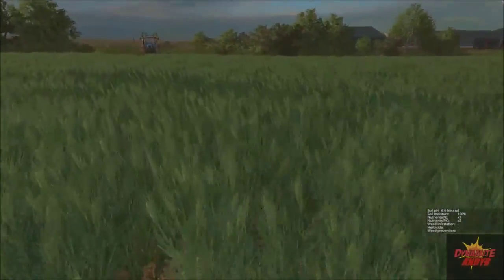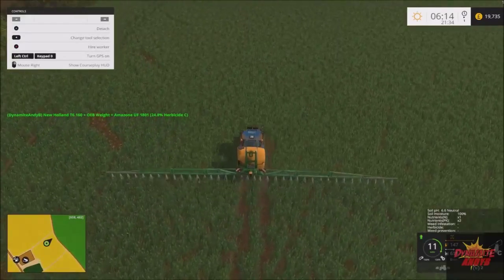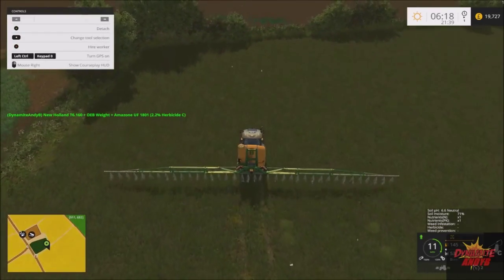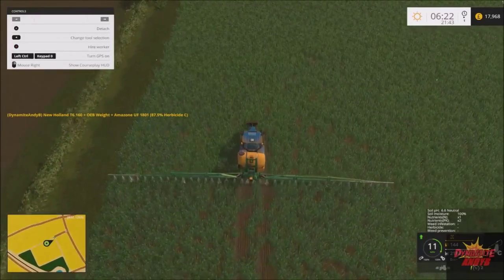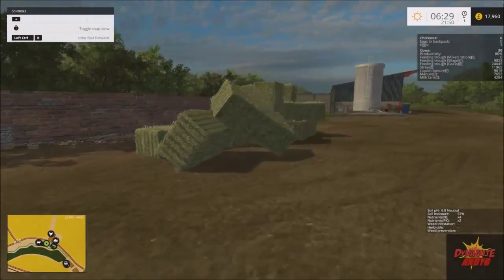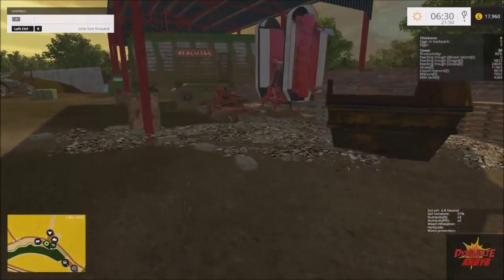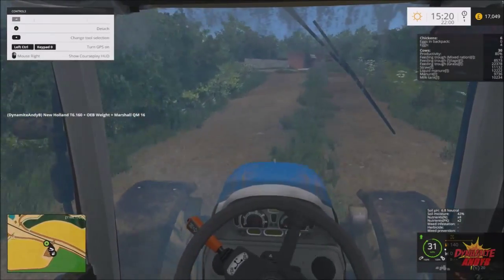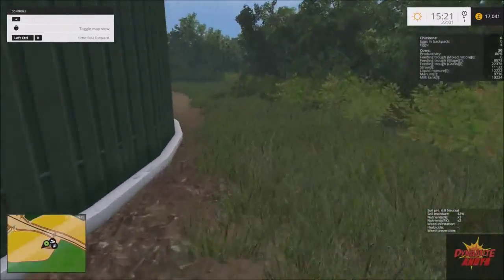Farming Simulator 15 Knuston Farm S2 E9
In This Episode, I spray herbicide C and tidy up the hay bales.

Recording Software: OBS (Open Broadcast Software)

                                      intro/outro: cops and robbers
                                      in-game:  Riding The Tundra
                                                       Traveling Man
                                                       Honky Tonk Bar